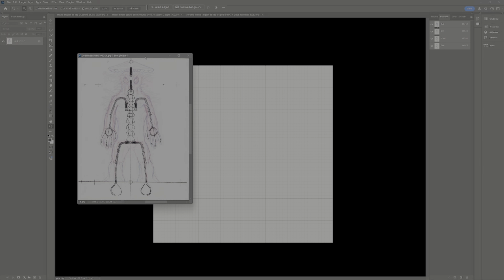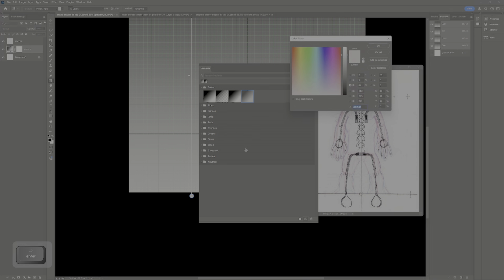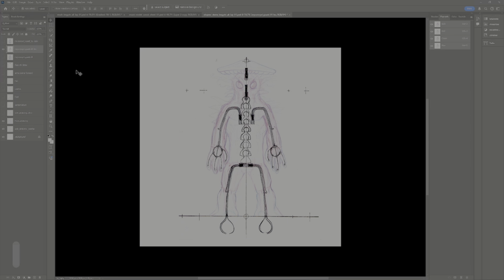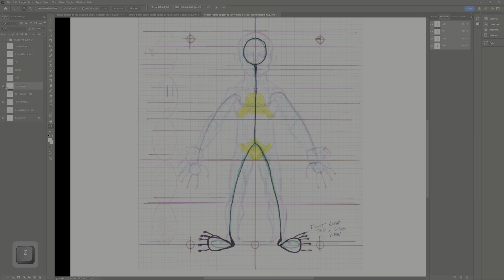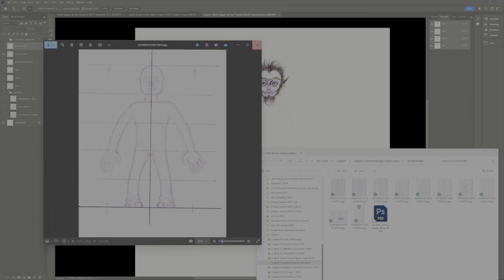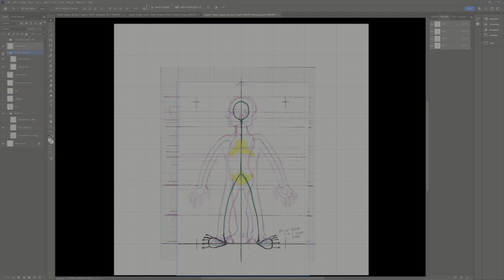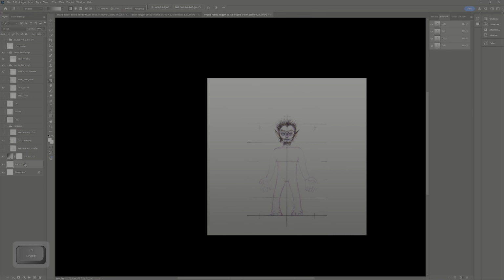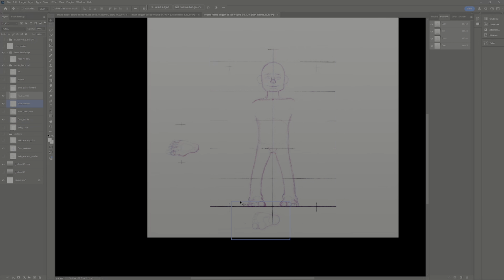Model Sheet Drawing Pencil to Digital For 3D Modeling: Part A